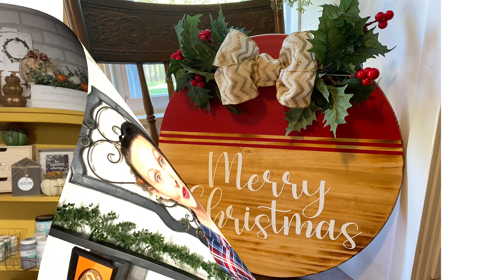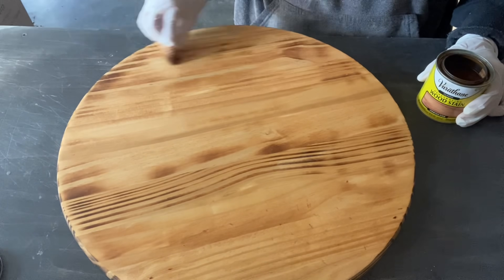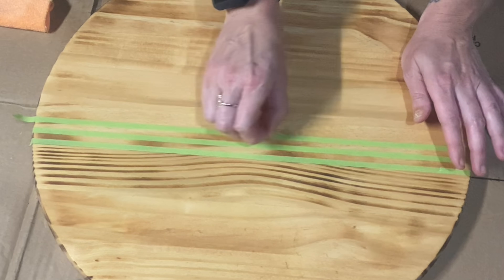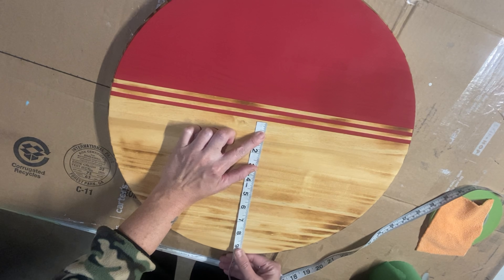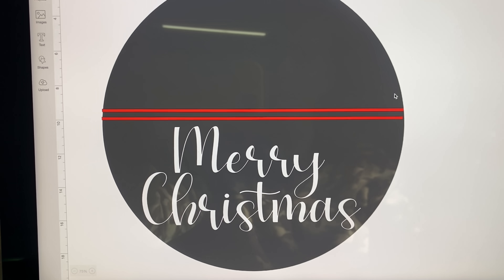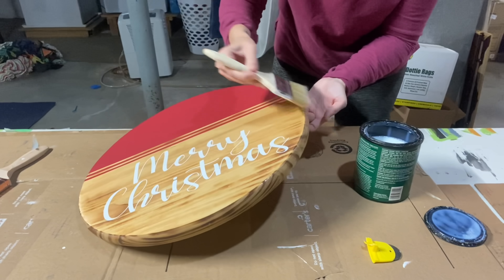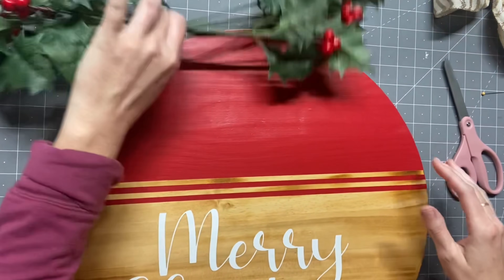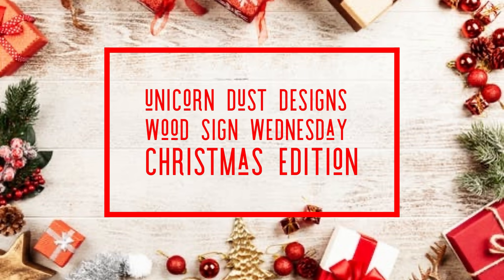CHRISTMAS WOOD ROUND DIY | STEP BY STEP WOOD ROUND TUTORIAL | WOOD ROUNDS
Christmas Wood round diy is here!!! Yay!! I'm super into the Christmas spirit right now and was uber happy to be able to do this! As mentioned in my intro I am utilizing the wood round that I was not happy with to create this beautiful, reversible, wood round. Yup! Reversible. You will need to come back next week to see how we hang it and what we put on the other side! Alright, so with that said, let's get into this wood round sign.

** I do plan on adding this Merry Christmas stencil to my Etsy shop : ) So keep an eye out.

SUPPLIES:
AMAZON STORE WITH ALL MY MOSTLY USED ITEMS:

CRICUT MAKER: ** Currently out of stock but should be restocked soon
round: Home Depot - currently sold out
Stain: Ipswich by Varathane
Paint:
Rustoleum Linen White Chalk paint - Amazon store link
Waverly Crimson Chalk paint - Walmart - no link available
Bow: This was purchased at JoAnn's on clearance last year so there is no link :(
Holly picks: Dollar Tree
FONT: Simple Script